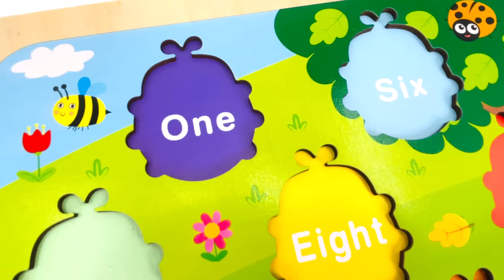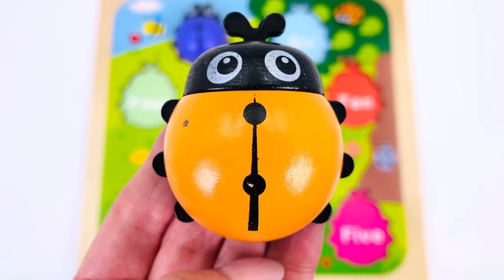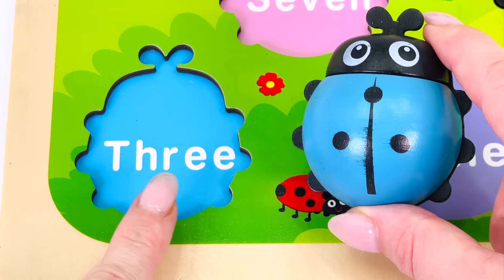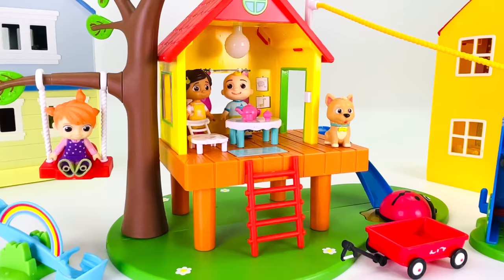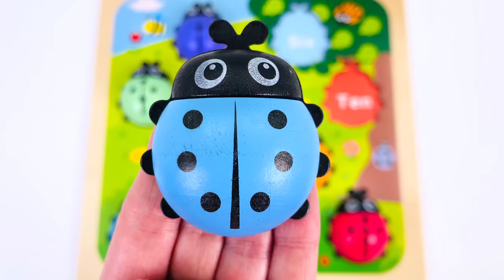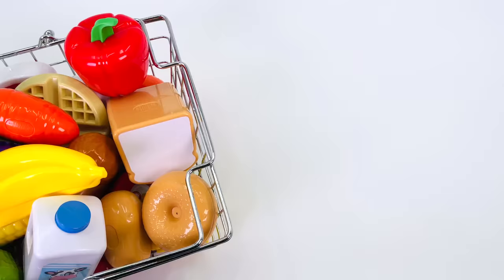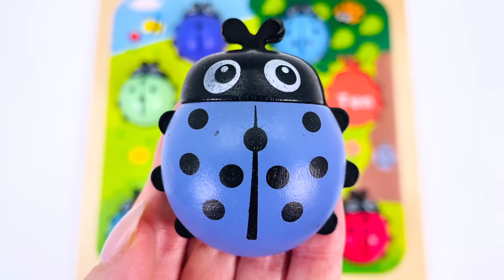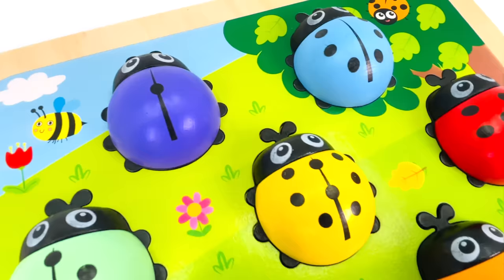Can you Match the Spots and Numbers with a Ladybug Puzzle?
Match the numbers 1 to 10 with the corresponding spots in this fun ladybug number puzzle.  The ladybugs are hiding in different places.  Can you find all ten ladybugs?  Learn to count numbers with us through toy based play.  Learning video for preschool kids and toddlers.